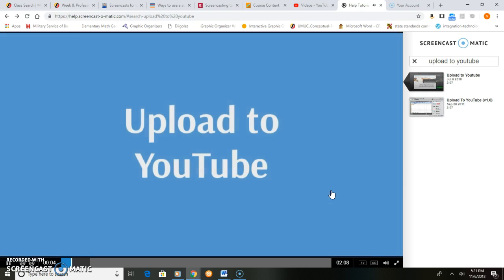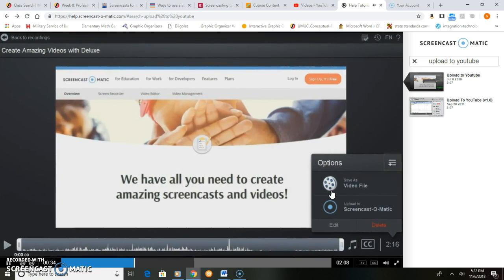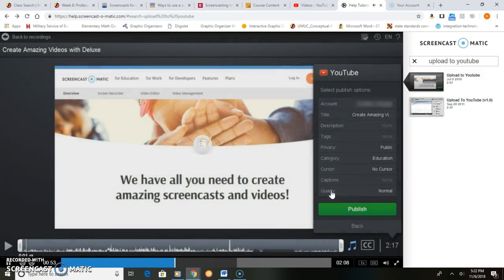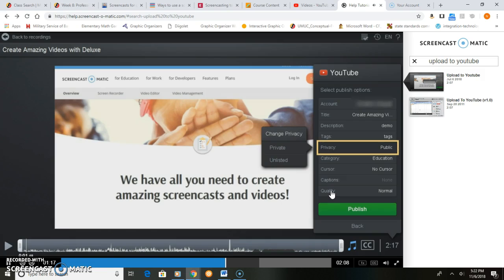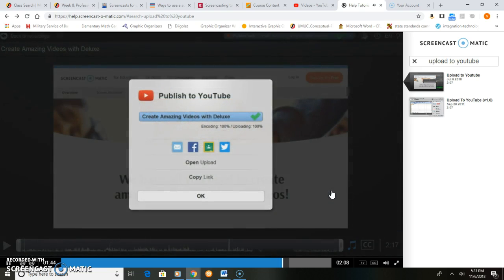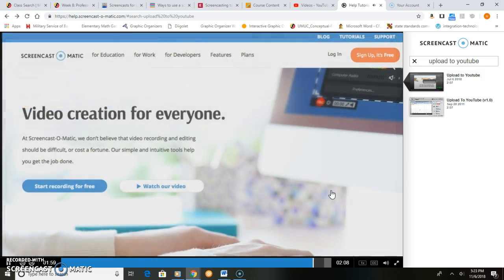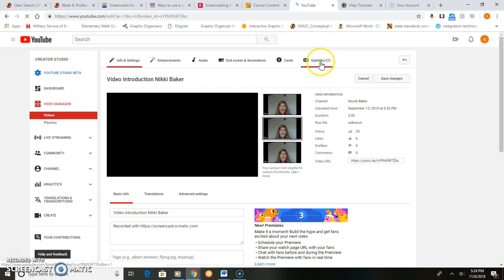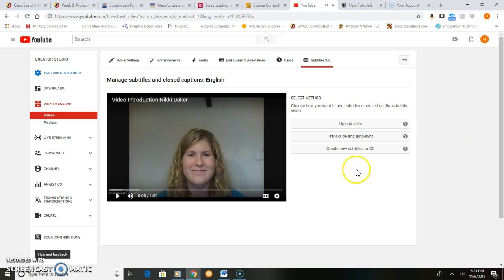How to add closed captions